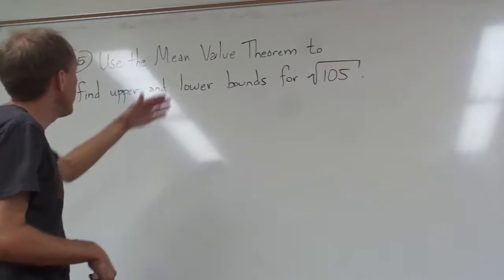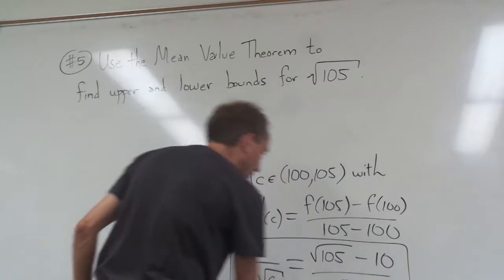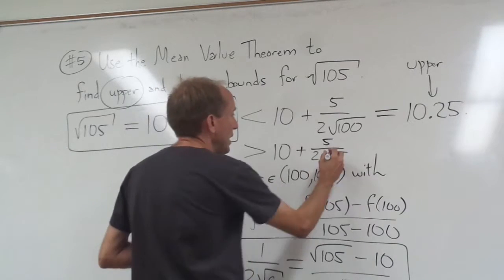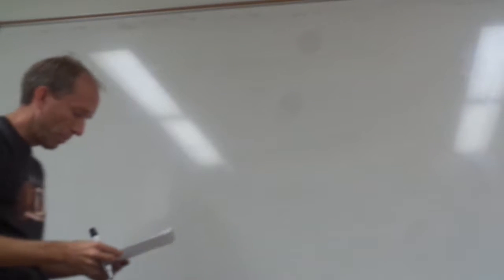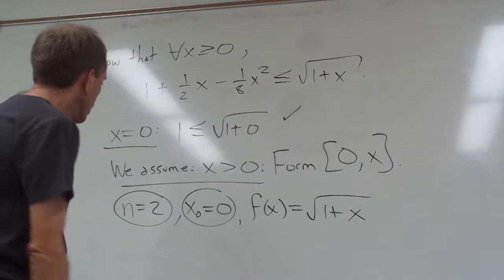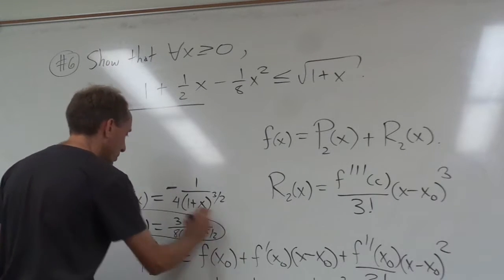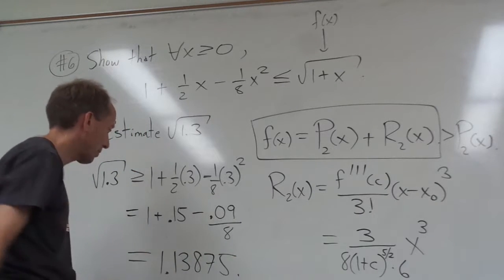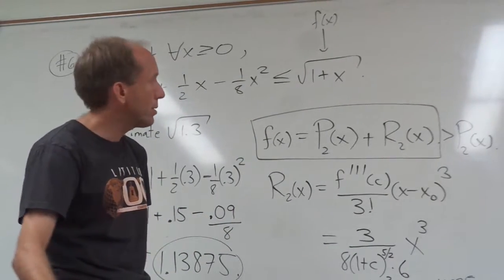Problem Session #5 - Segment 3